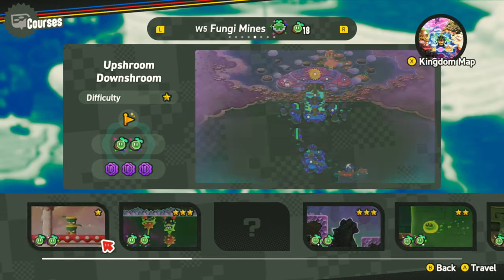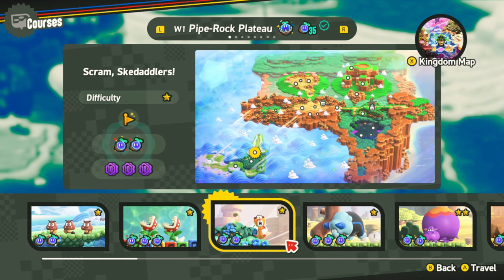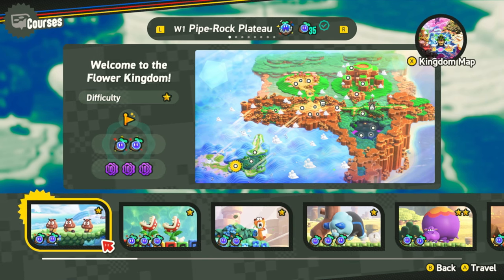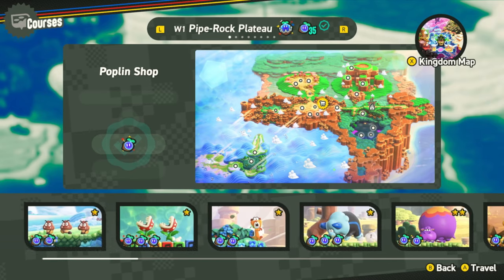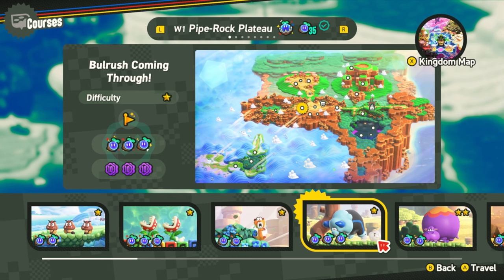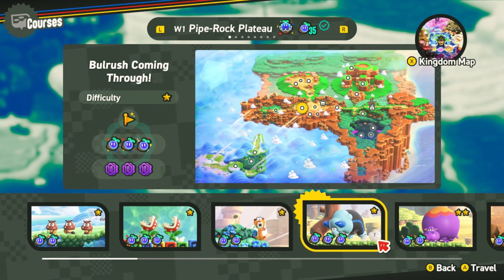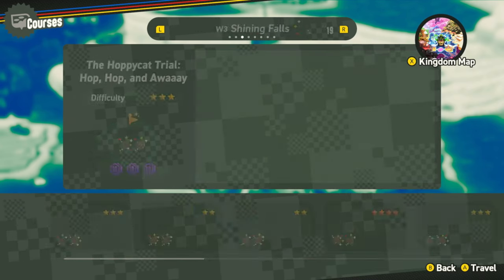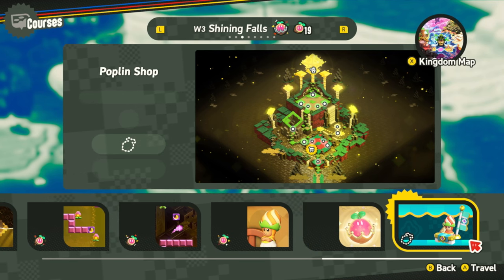What does the green checkmark mean in Super Mario Wonder?